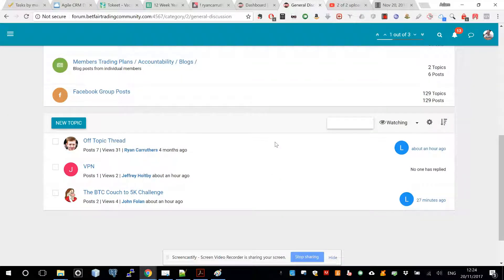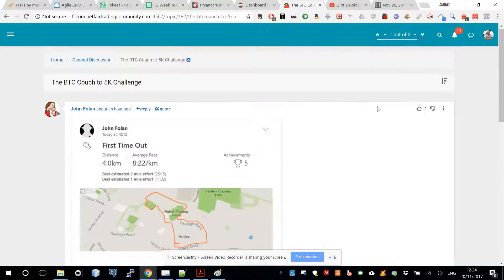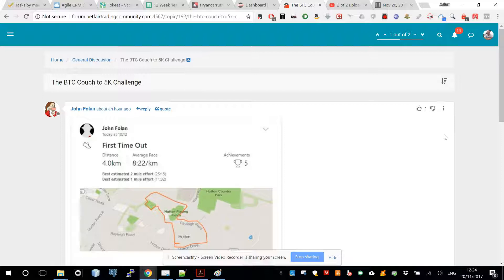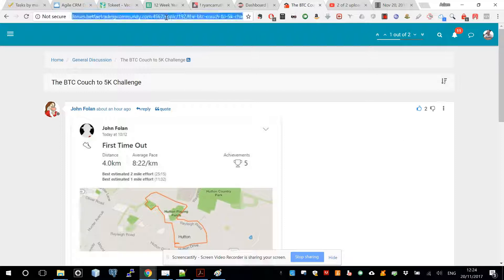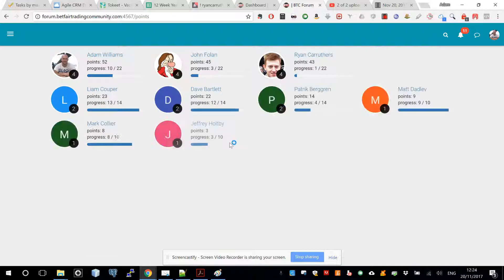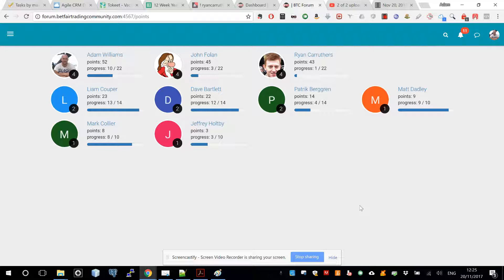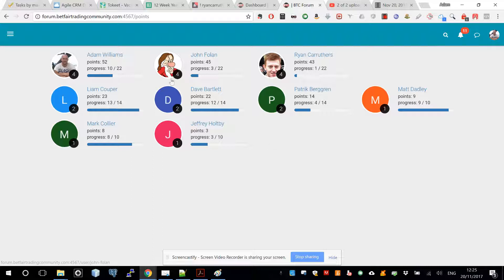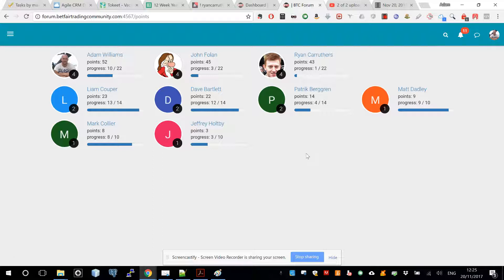BTC Forum - Upvoting & Downvoting